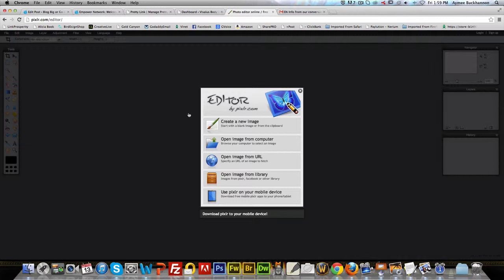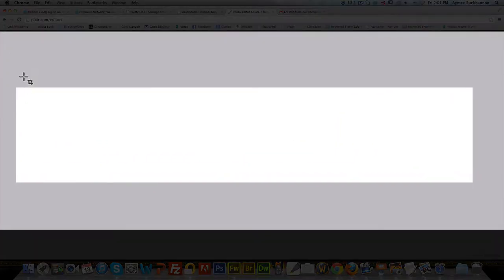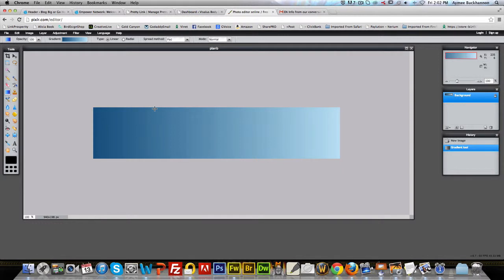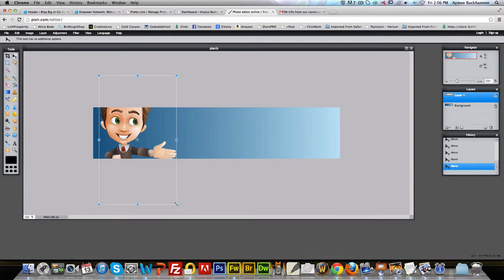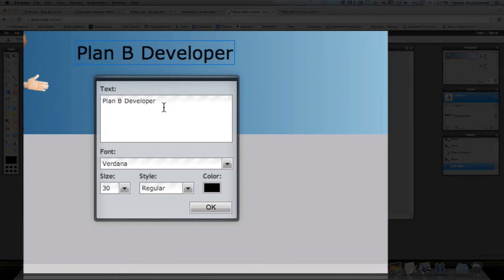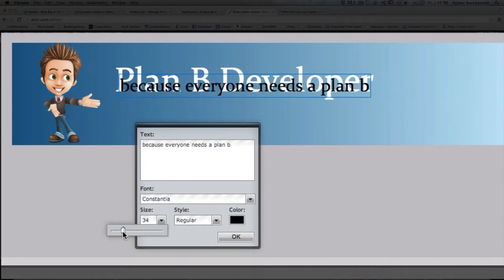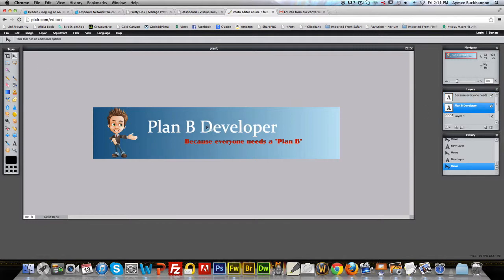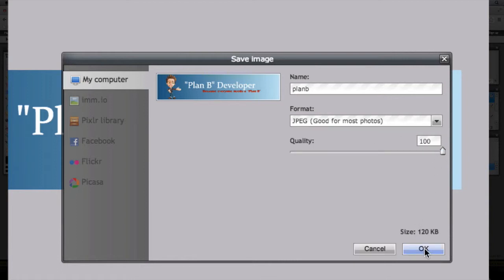How To Create A Free Header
This video shows you where and how to create a free header for any blog or website in any custom size. Its free, easy and fun. Check it out.